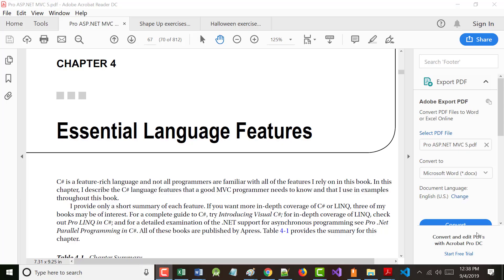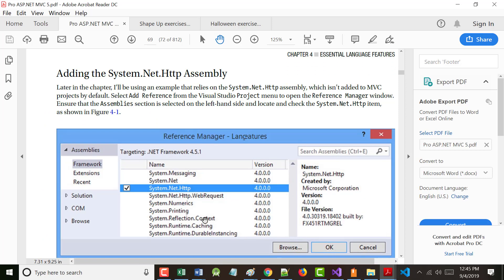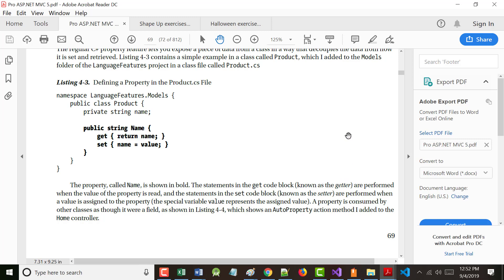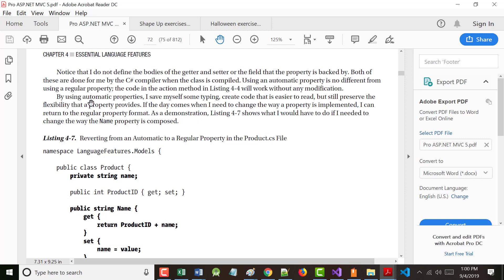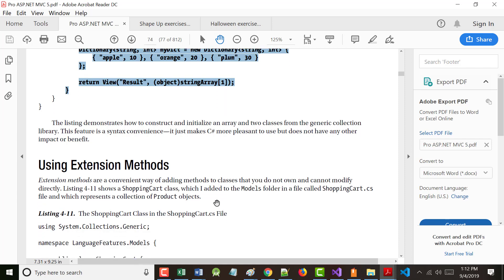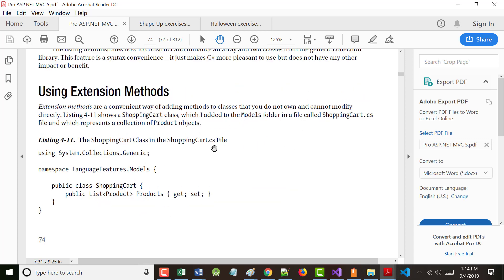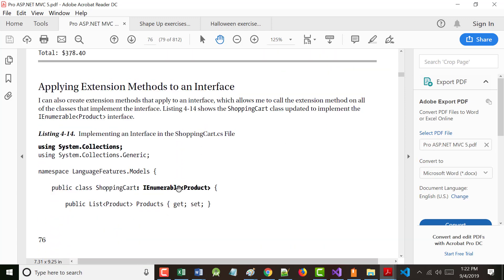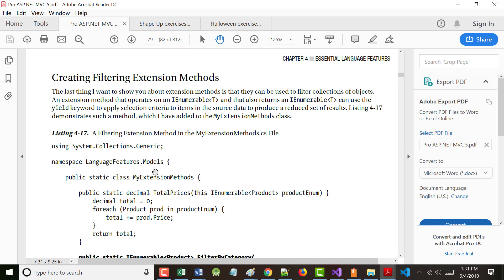AWD1111 - Freeman - Chapter04 - Part01 - 09-04-2019